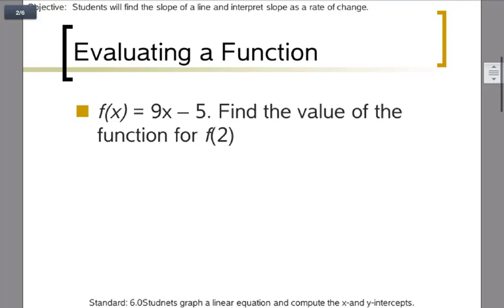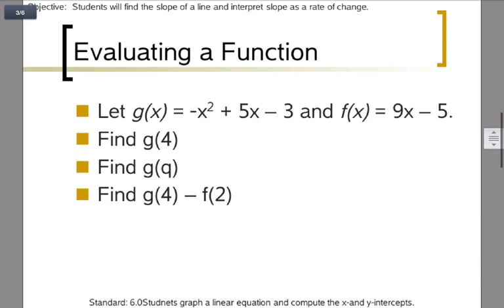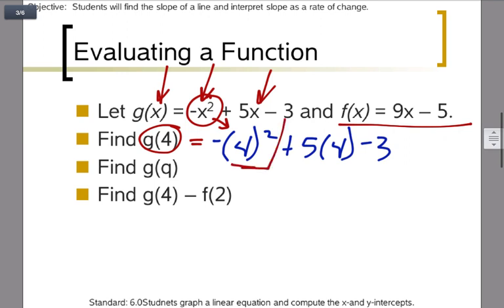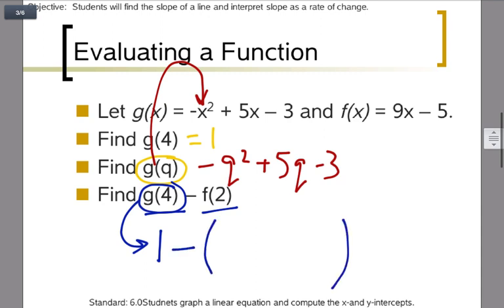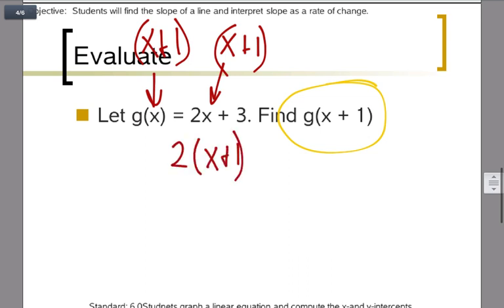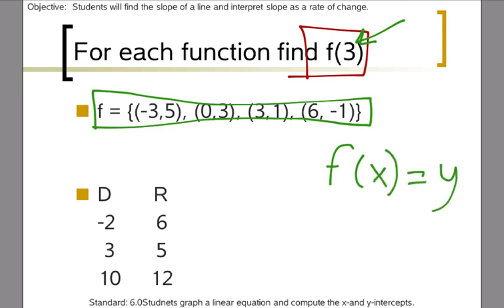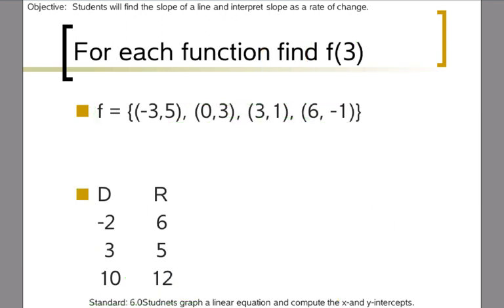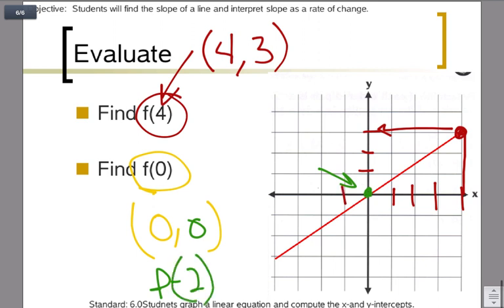Evaluate with Function Notation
In this video we discuss how to evaluate functions numerically utilizing function notation. We then perform simple function operations including basic composition utilizing function notation and then evaluate each part to find an overall result. Finally we address function evaluation from a linear graph.